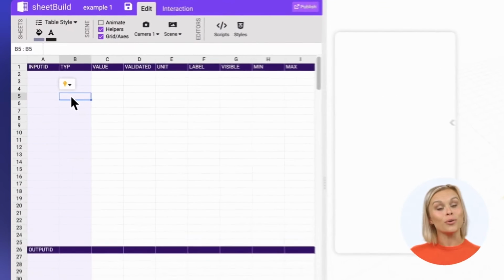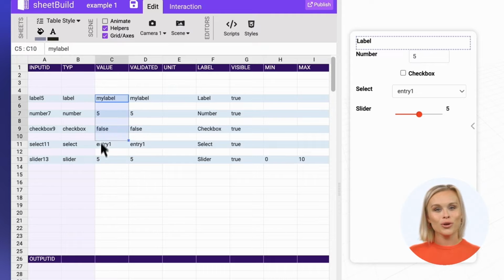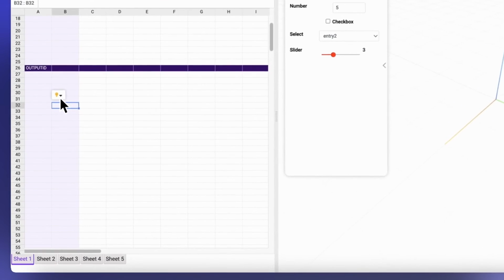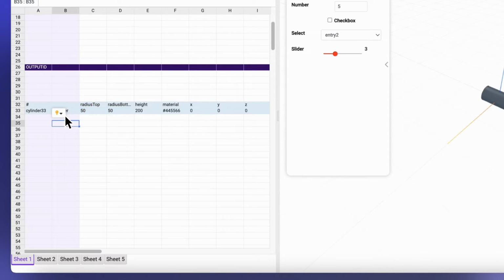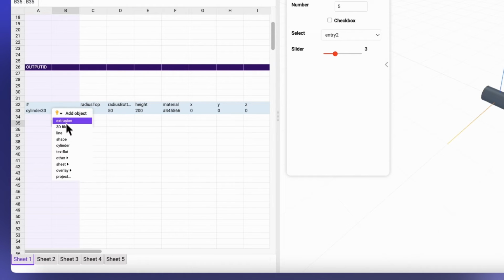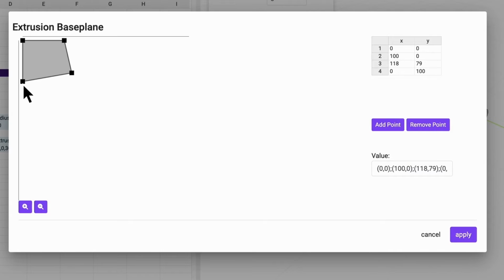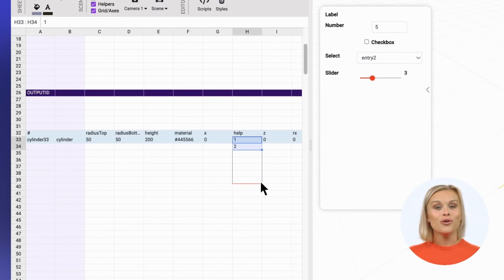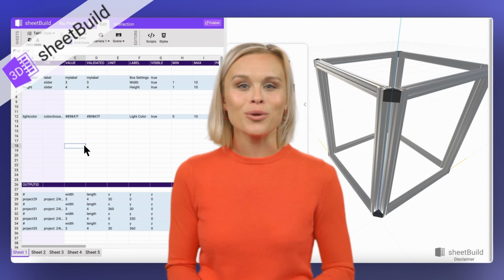1) How To: Add Controls and Objects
1) How To: Add Controls and Objects

In this video you will learn what controls and objects are and how you can add and edit them at some of the basic features.